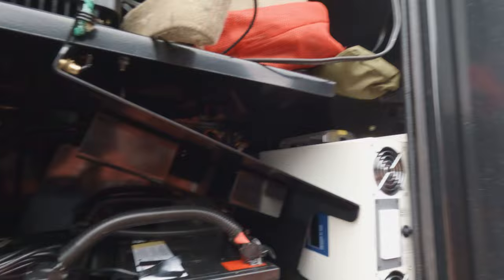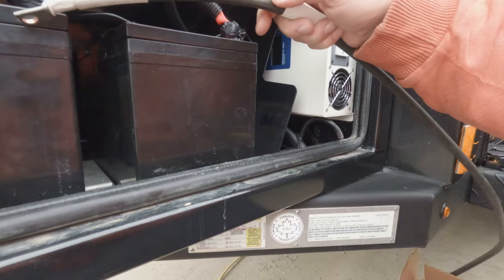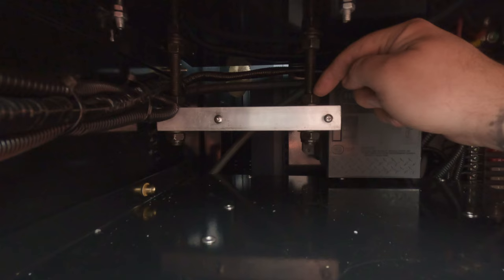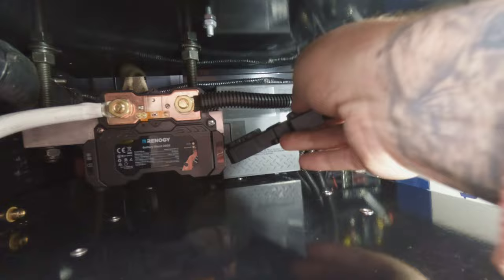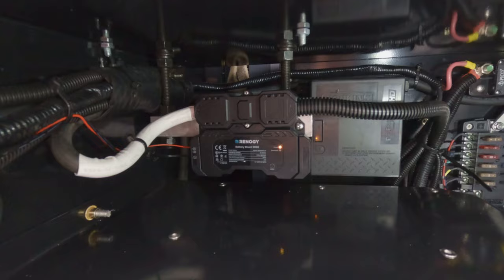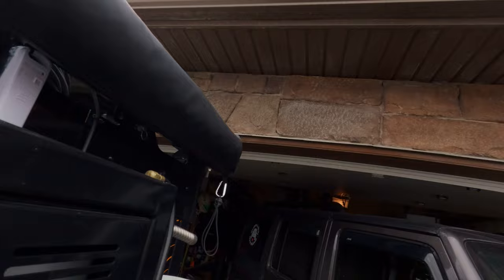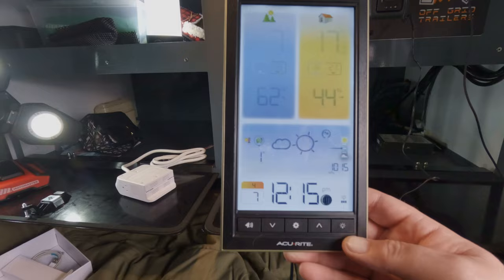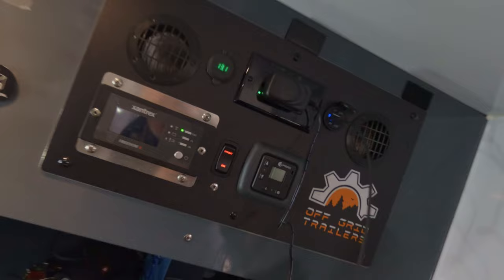Discover Advanced Offgrid Tech: Weather Station & Renogy Solutions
This Advanced install is making the offgrid trailer smarter in every way, installing a weather station notifies the users of impending storms or how to prepare for the day.  The Renogy One Core is the state of the art battery Management System with the aid from Renogy 300 amp shunt this is really the only way to safely monitor your usage of power.  What makes this system smart is the ability to add more to this trailer (upcoming videos) we can add motion detectors coupled with some relays to turn on certain scenes when activated.  Such as if the motion is triggered, lights come on or a noise device.  There is endless things you can do, have fun with projects like this and learn what you can do to your trailer, maybe a bug out trailer is what this will end up becoming you never know the preppers would be impressed.   Update: Colleen has had some issues with her shoulder and neck with degeneration of nerves causing excruciating pain with her diabetes she is a strong girl and we hope to get out next episode so please tune in next week for another outdoor adventure and we hope to see all subscribers tune in and any new viewers please hit the Subscribe button we really like our strong community and want to grow. C'ya on the next one.